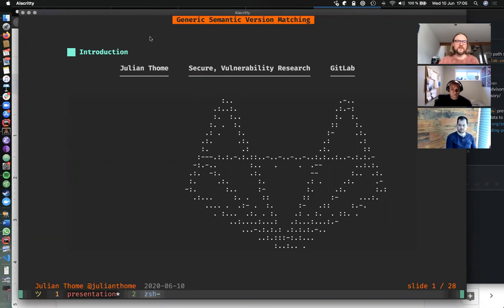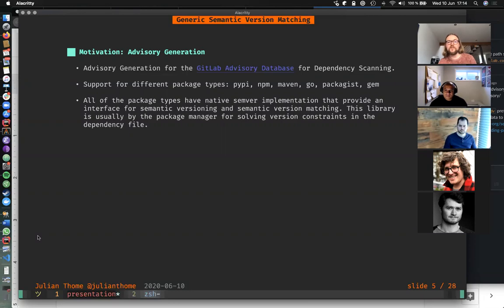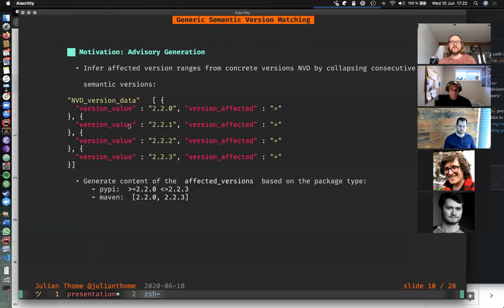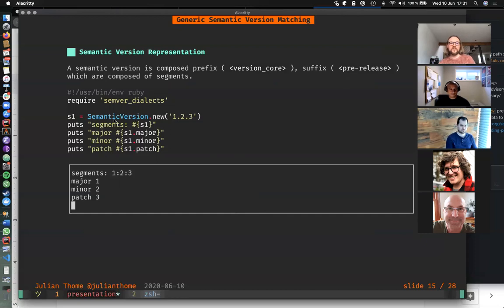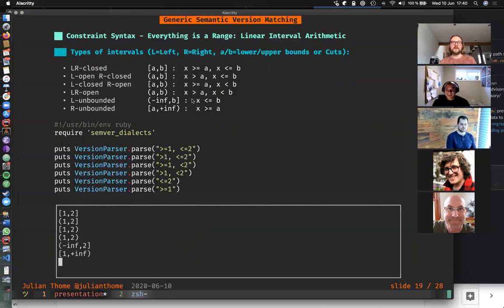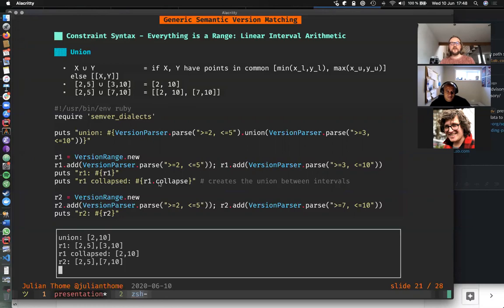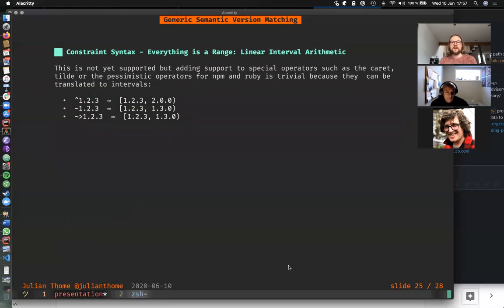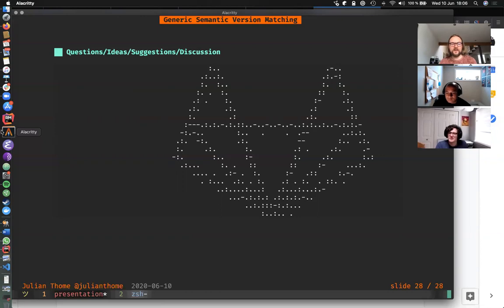Brown Bag: Generic Semantic Version Matching